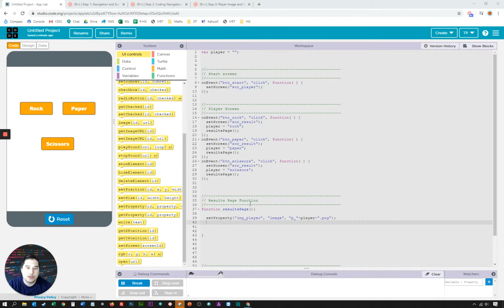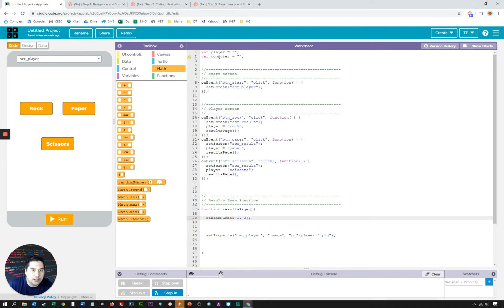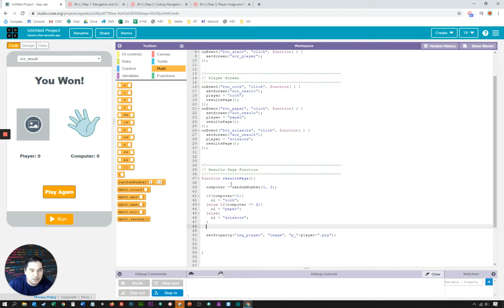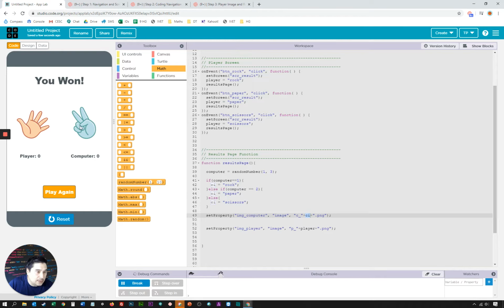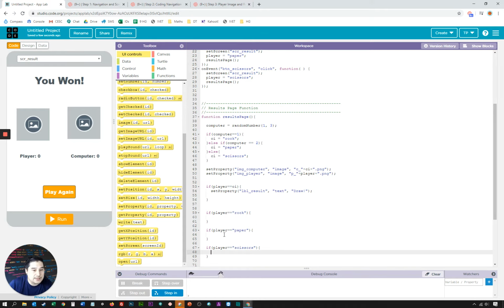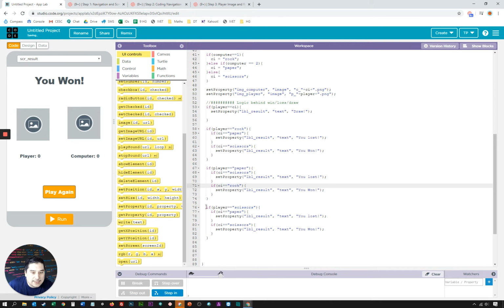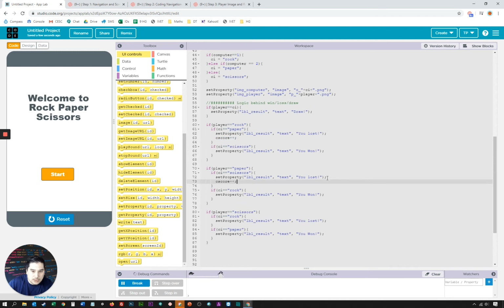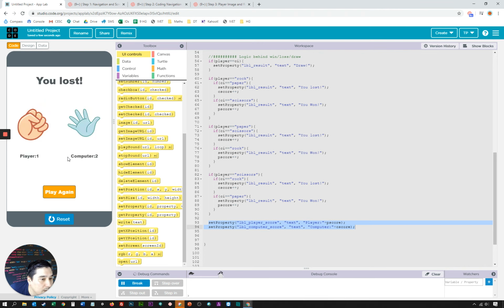Step 4: Player and Computer Selection and Scores (App Lab - Rock Paper Scissors)